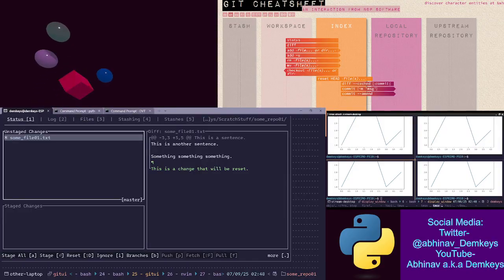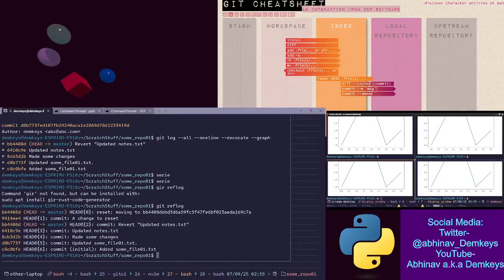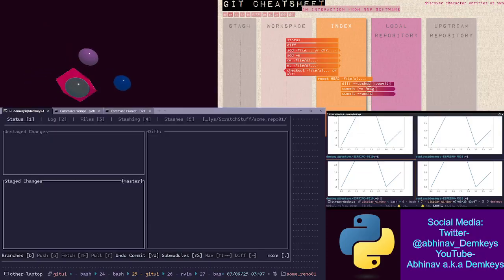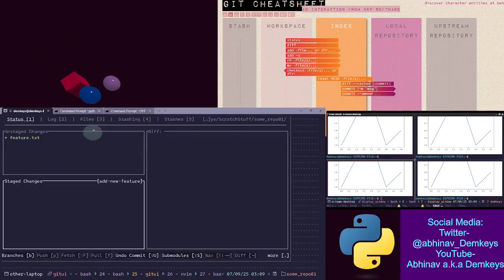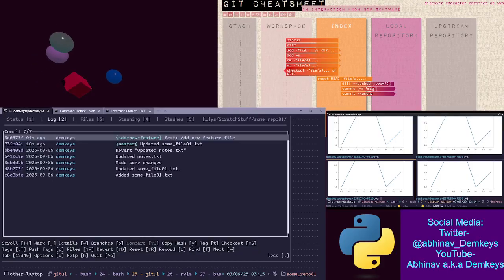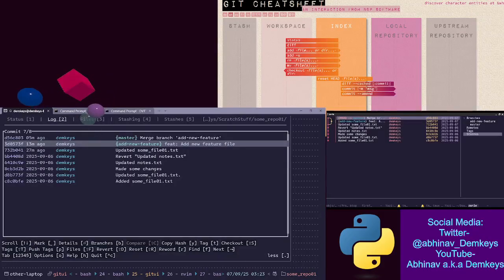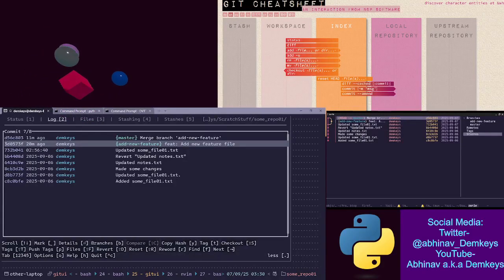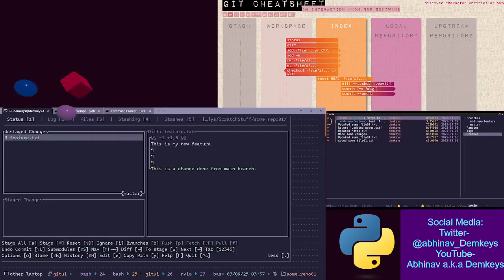Gitui Mastery: Understanding Branching, Merges, HEAD Pointer & Commit Graphs! 🏳️‍🌈 | 07092025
This is the second part of our dedicated Relearning Git livestream series, where we dive into advanced concepts using the powerful terminal user interface (TUI) tool, Gitui.

We start by immediately tackling Chapter 4, which covers creating, merging, and deleting branches. Watch as we walk through the fundamental developer workflow [14:45]: creating a new feature branch, making feature-specific commits, and then cleanly integrating those changes back into the main line of development, all through the intuitive Gitui interface. This is crucial knowledge for anyone working in a team environment or managing multiple concurrent features.

Beyond the basic mechanics, we take a significant detour to explore the deep theoretical underpinnings of Git, which often confuses new users. We spend time breaking down the role of the HEAD pointer [37:37], explaining its function as Git's 'position marker' and how it moves during git checkout and commit operations. Furthermore, we clarify a critical point of Git complexity: the difference between merging a feature branch into main and merging main into a feature branch [43:29], which is a technique used to keep long-running feature branches up-to-date. Understanding these subtle differences is key to avoiding accidental history rewriting or complicated merge conflicts.

Before diving into the core material, we also showcase an incredible discovery: the terminal tool Siri [02:35]. This utility is designed to generate and allow interactive exploration of your repository's commit graph directly within your terminal, offering a visual representation of your entire commit history, which is far superior to standard git log commands.

Whether you're a seasoned software engineer looking to solidify your DevOps fundamentals or a student seeking a practical Git tutorial that moves beyond the basics, this VOD provides a detailed, hands-on look at Git mastery using the speed and efficiency of a terminal-based tool. Mastering these concepts will significantly elevate your ability to manage complex version control projects.